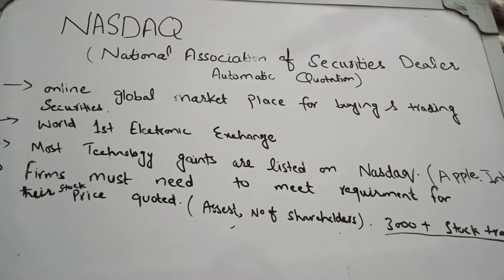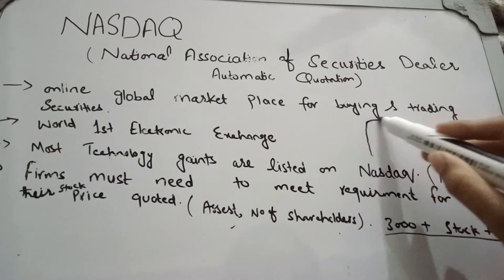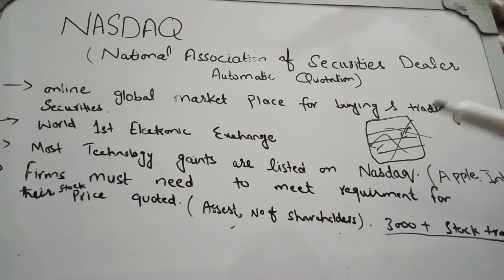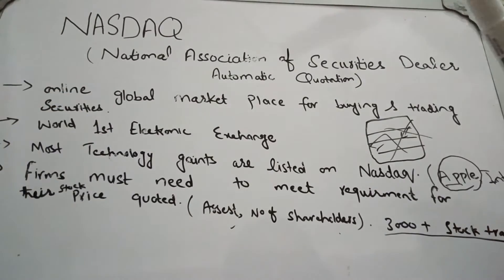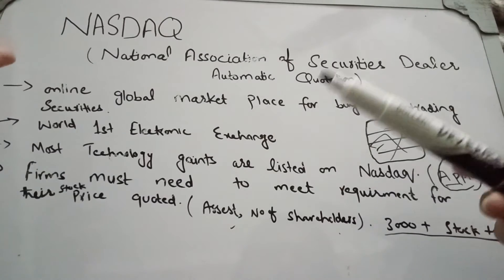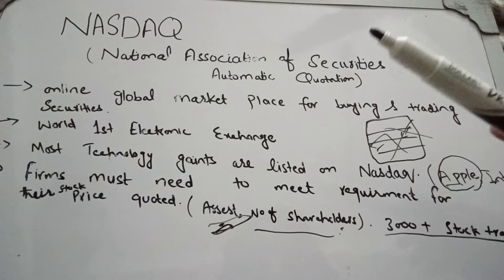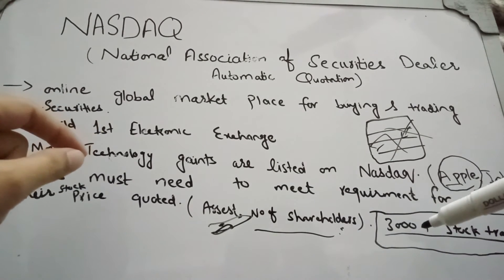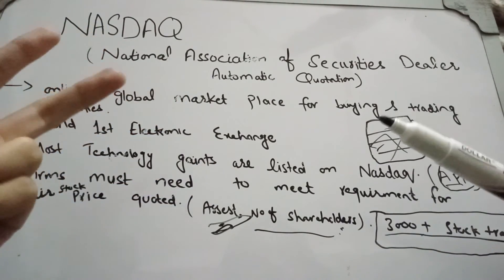What is nasdaq ( national association of securities dealer automatic quotation)| Urdu Hindi